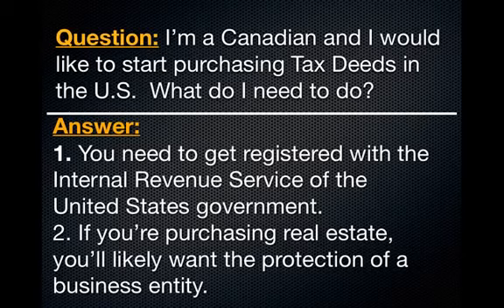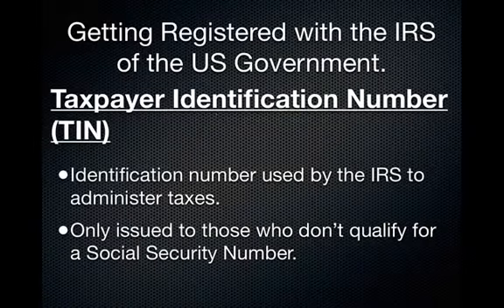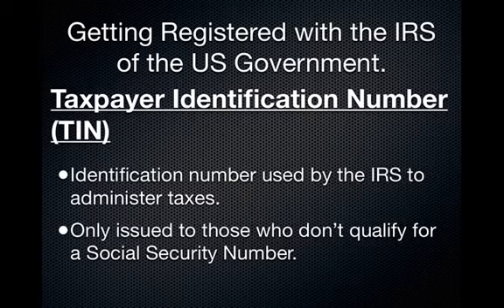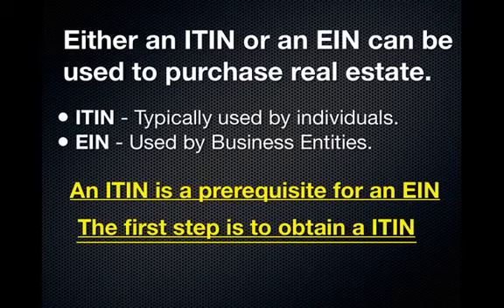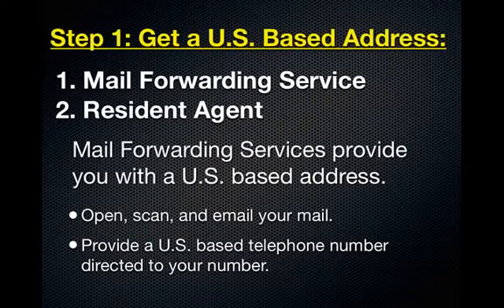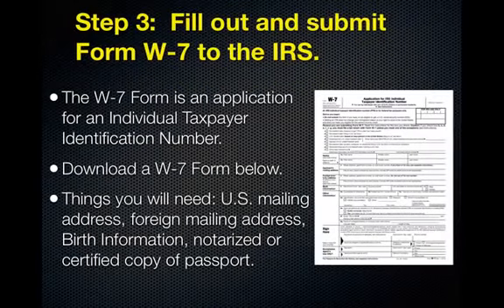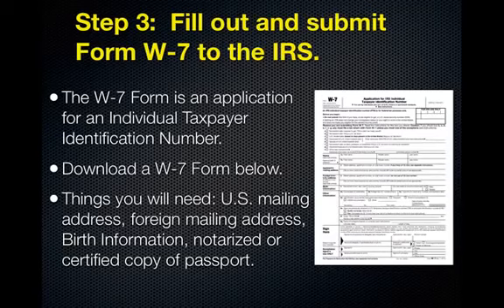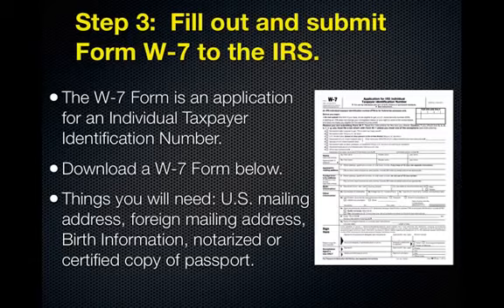Canadian Real Estate Investing ITIN Requirements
Topic: Q & A Section for Canadian Investors. Question: "What do Canadians need to do to invest in US based real estate?" The answer: Canadians and anyone else who wishes to legally purchase real estate in the U.S. needs a Taxpayer Identification Number. Here are step by step instructions.